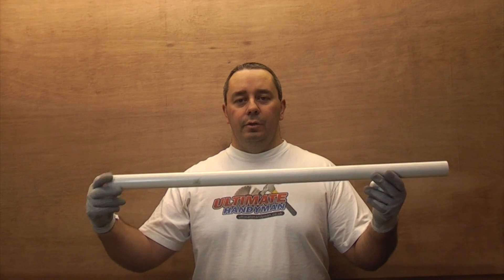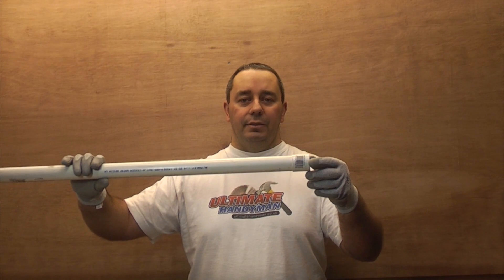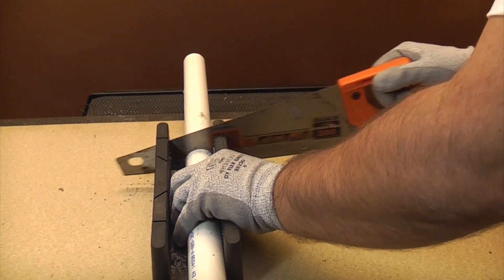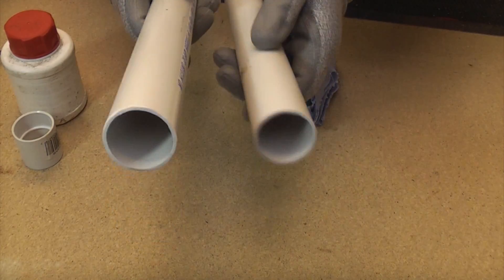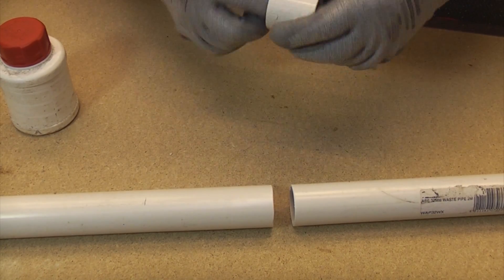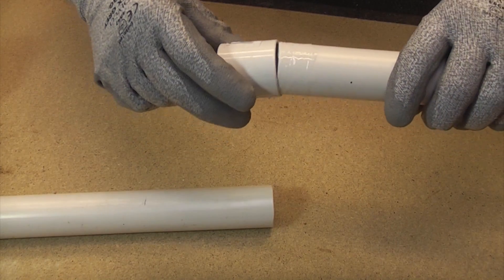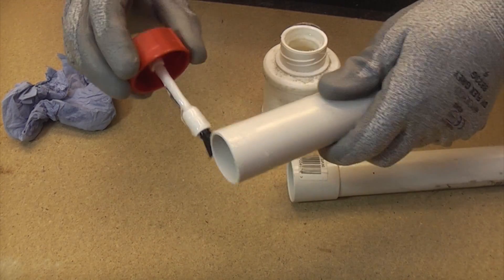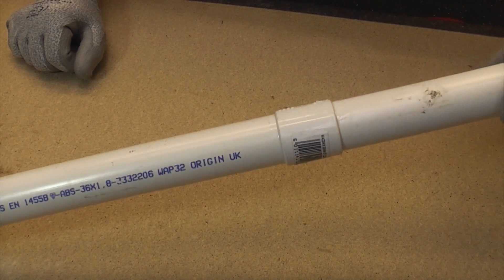Solvent weld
Solvent weld pipes are common in many homes, they come in various sizes and once the joint is made they are normally very reliable. Here we join a piece of 32mm solvent weld waste pipe using solvent cement.